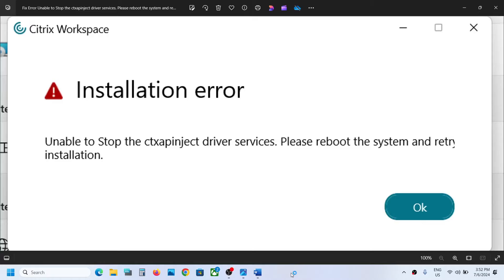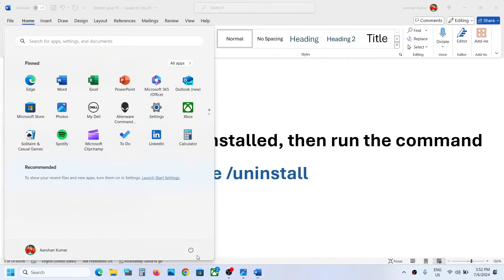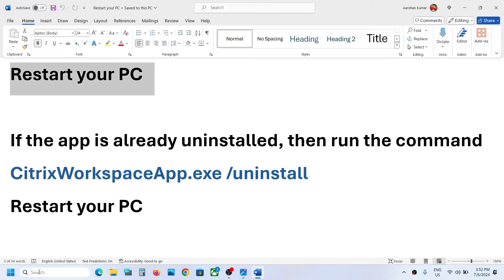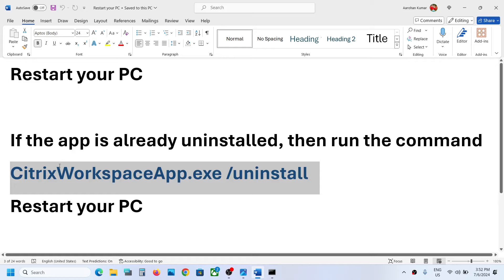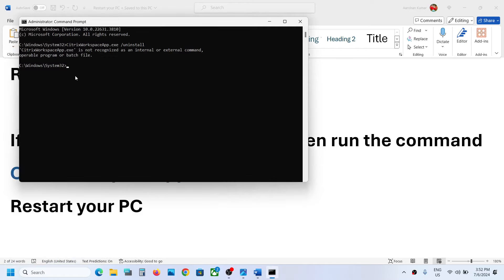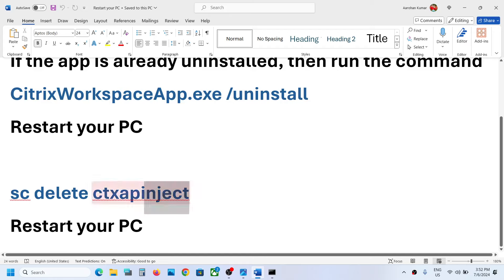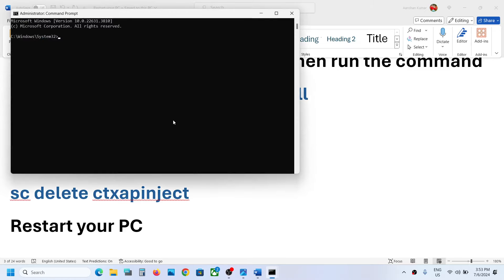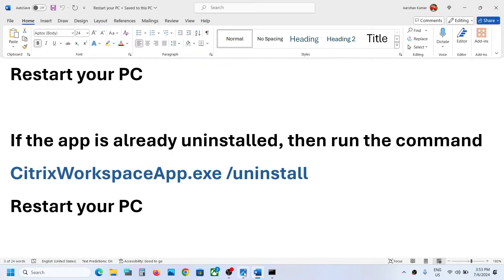Fix Error Unable To Stop The ctxapinject Driver Services Please Reboot System And Retry Installation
Fix Citrix Workspace Not Installing Error Unable To Stop The ctxapinject Driver Services Please Reboot The System And Retry Installation
If the app is already uninstalled, then run the command
CitrixWorkspaceApp.exe /uninstall